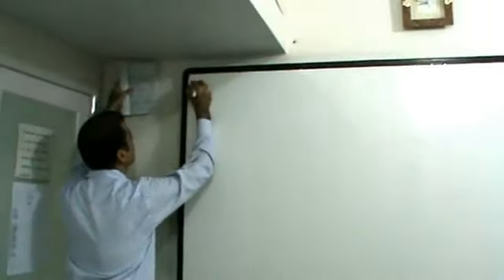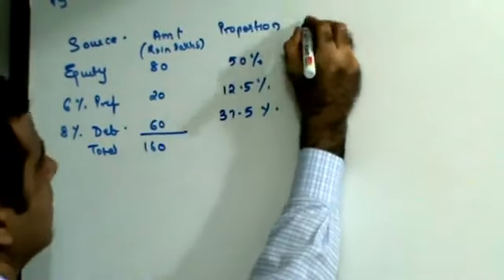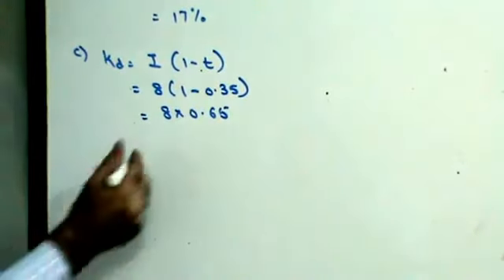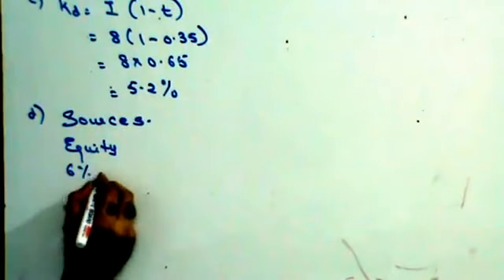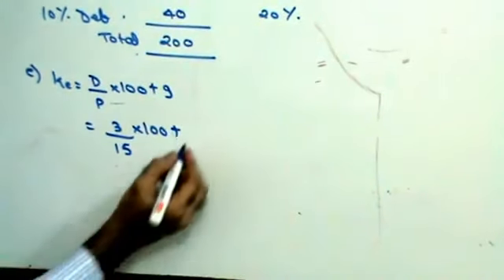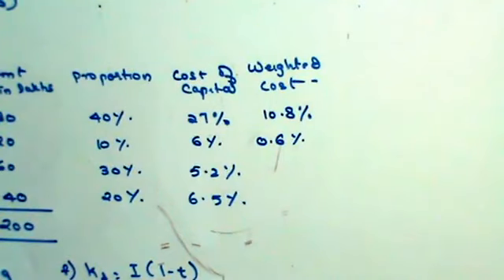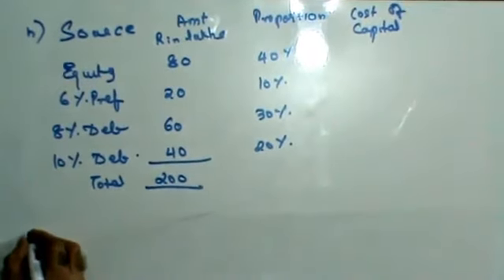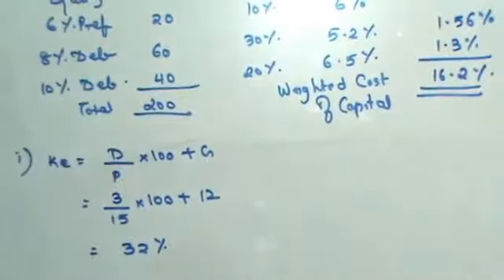bms5 financial management cost of capital 1